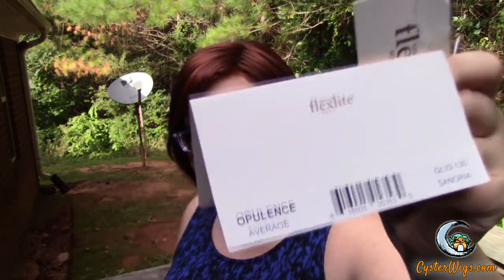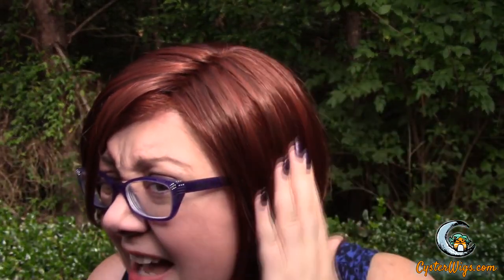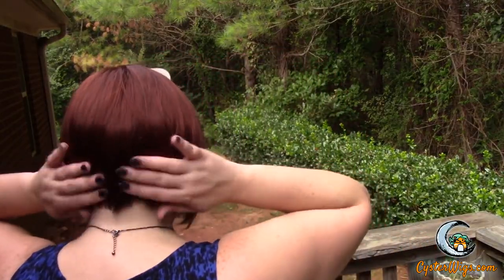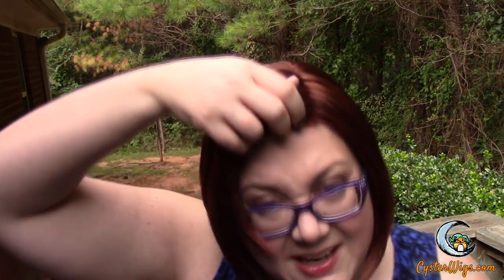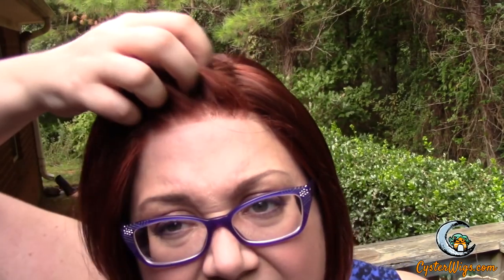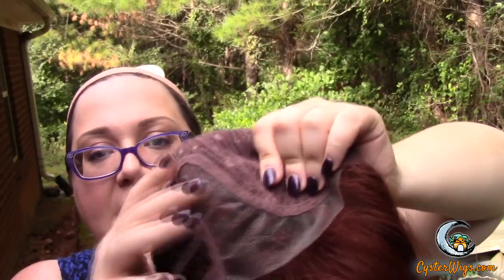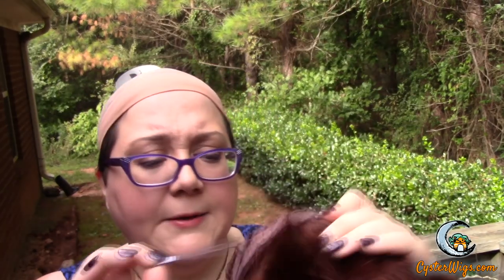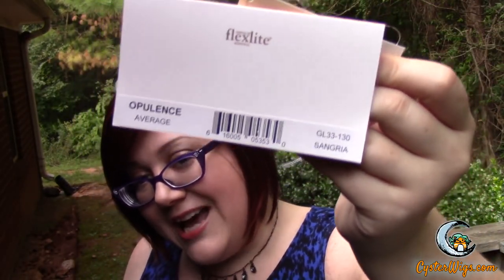CysterWigs Wig Review: Opulence by Gabor, Color: Sangria (GL33/130) [S4E221 2016]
Opulence is a synthetic wig with an awesome vibrant dark red color in a swishy bob.

For reference:

1. These videos are “fresh from the box” and the hair is intentionally left unstyled.  While most of the hair in these videos will look better once styled, we hope to provide you with a glimpse of what you can expect when you buy these online and first unbox them.

2. Heather’s circumference is 23.5” (large) and her ear-to-ear is 13.5” (average).  This is why she states she has an average-large cap size in many of the videos!

3. The length of Heather’s face front bottom of the center of hairline to point of chin is 8.5”

4. The width of Heather’s face at the broadest point is 10.5”.